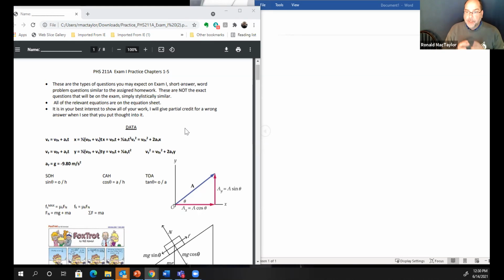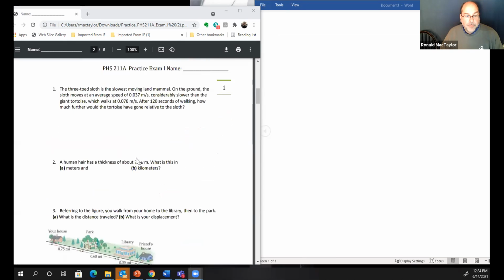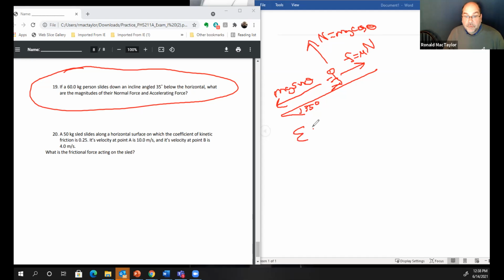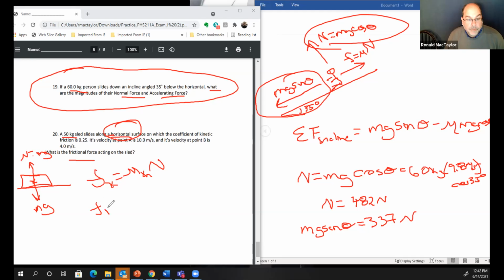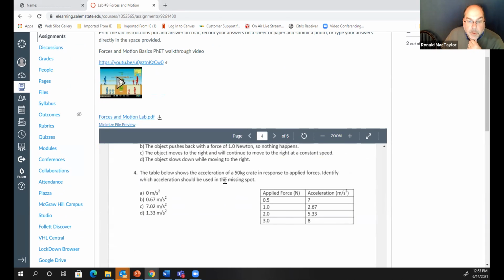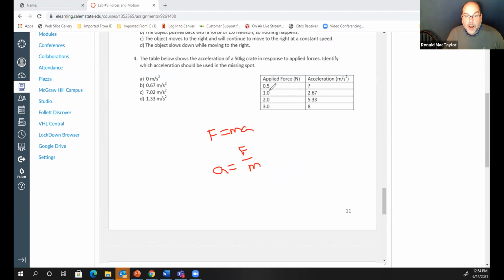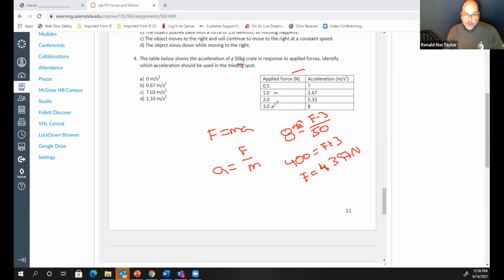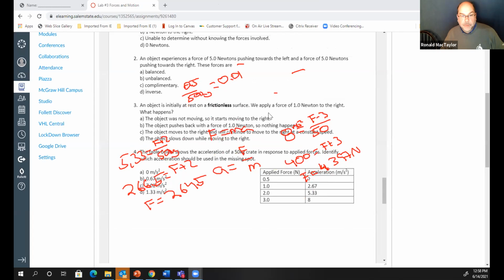Monday June 14 Review Session